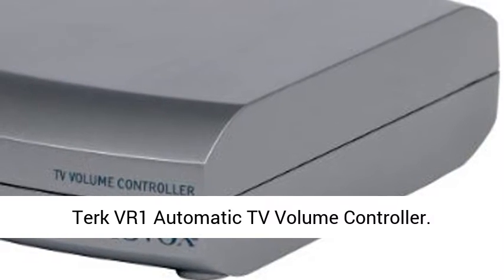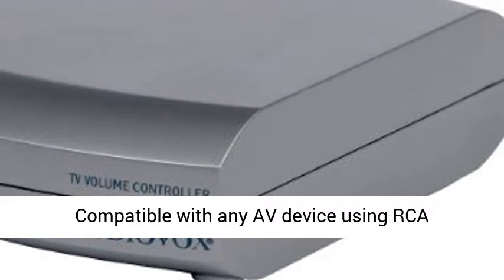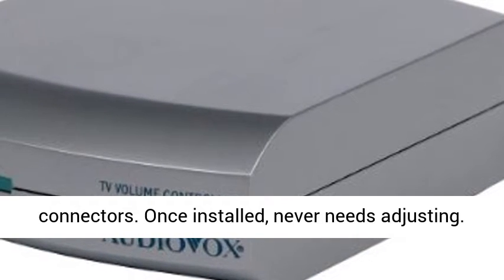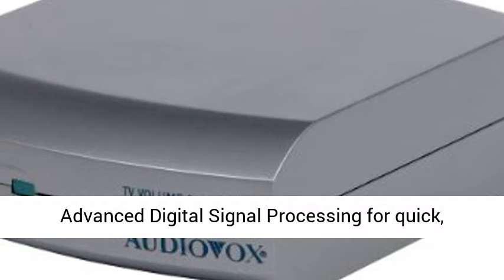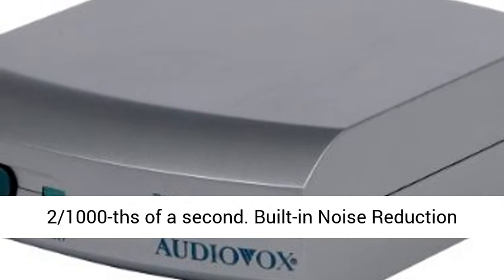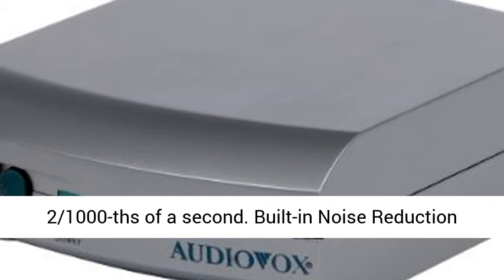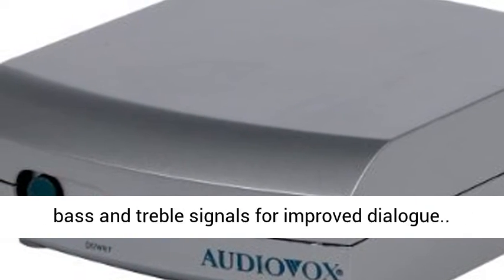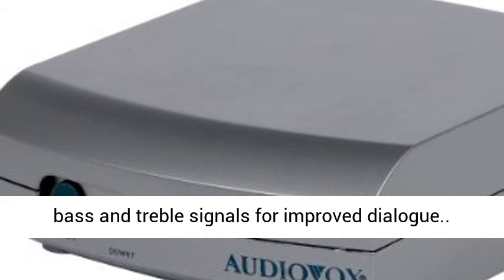Terk VR1 Automatic TV Volume Controller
Click here for the best price:

 Compatible with any AV device using RCA connectors  Once installed, never needs adjusting  Advanced Digital Signal Processing for quick, automatic volume adjustment - in less than 2/1000-ths of a second  Built-in Noise Reduction removes the 'hiss' present in some sounds  Adjusts bass and treble signals for improved dialogue "